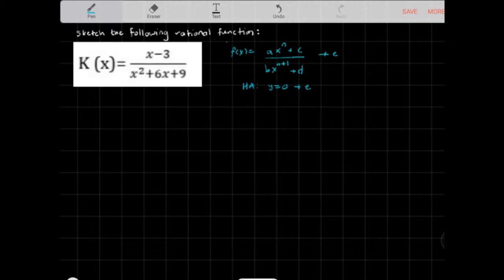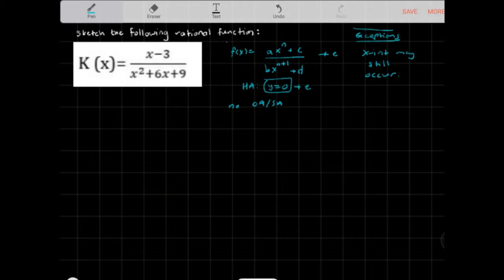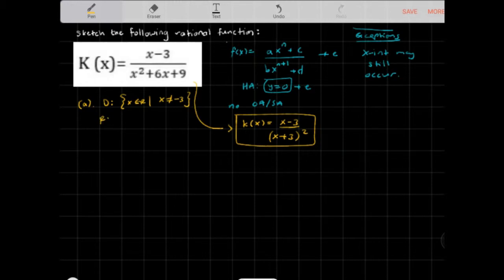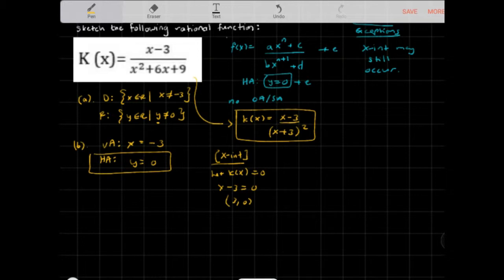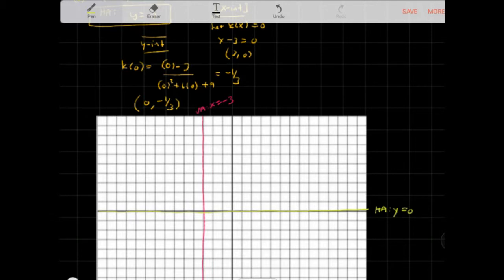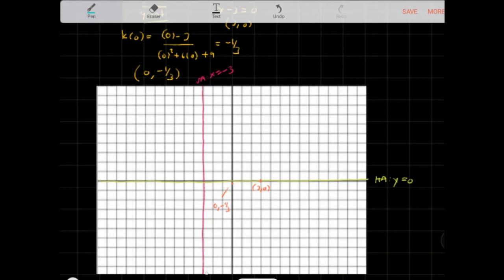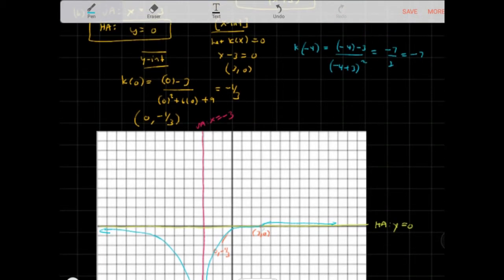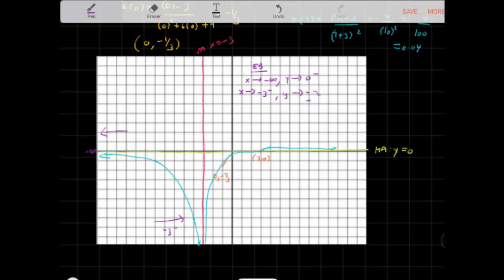Section 3.3.4 - Sketching Exceptions Ex.1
Example 1

Description: Sketching functions where the degree of the denominator is one higher than the numerator with attention to domain, range, asymptotes, and intercepts.